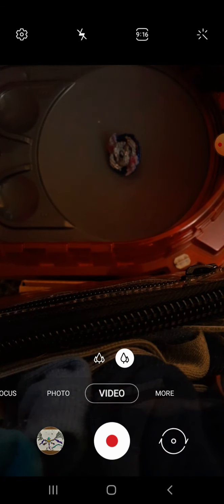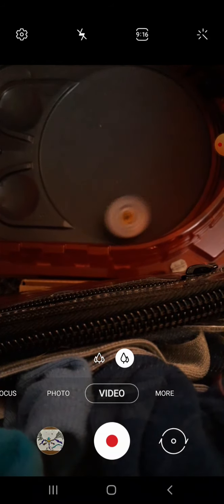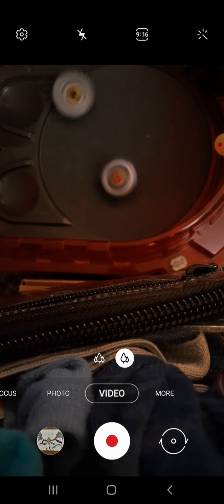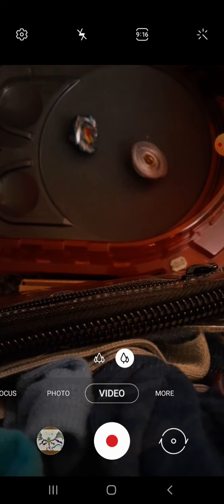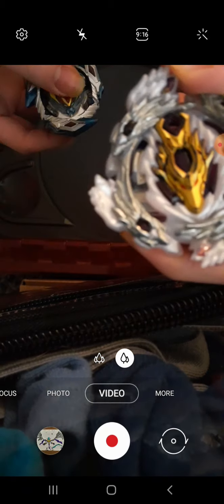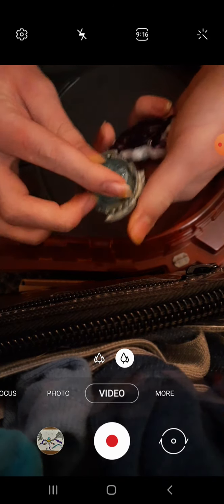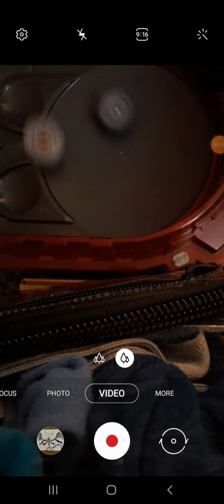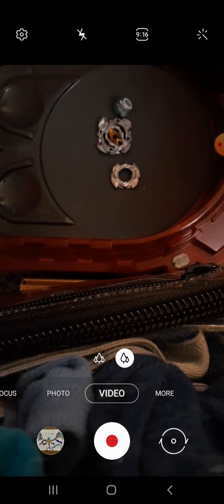final battle interrupted?!?! brutal luinor vs the previous turbo beys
it turns out that a new counter clockwise bey has interrupted the final battle!